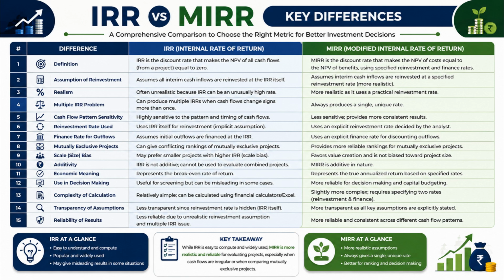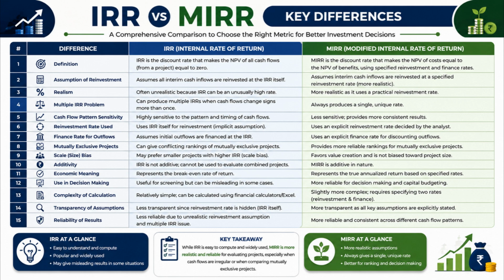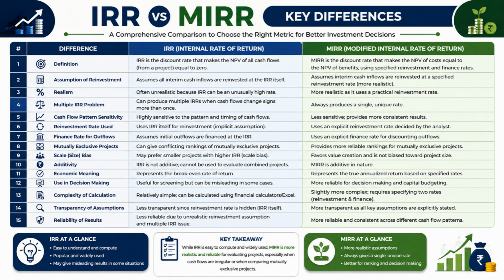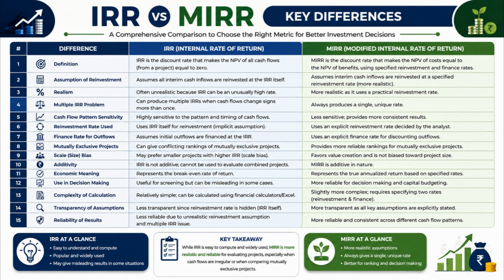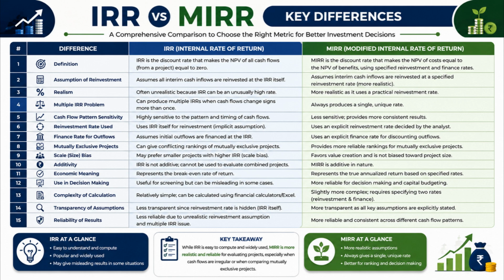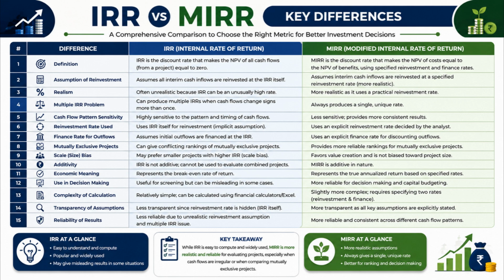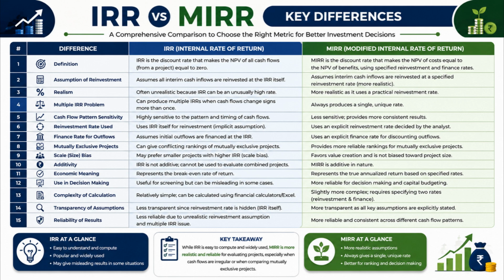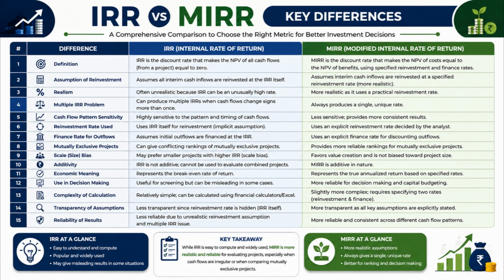Differences between IRR and MIRR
This lecture covers a detailed discussion on the Differences between IRR and MIRR